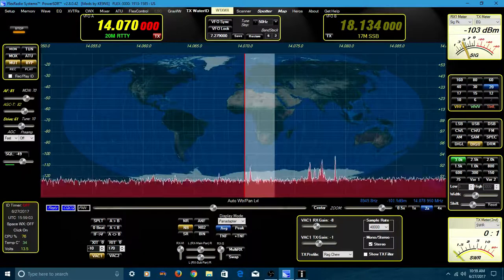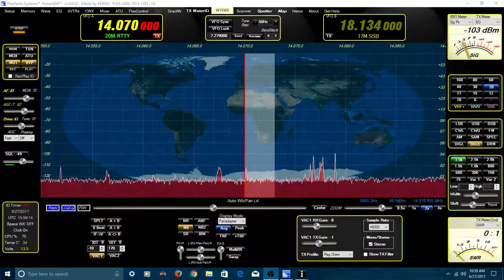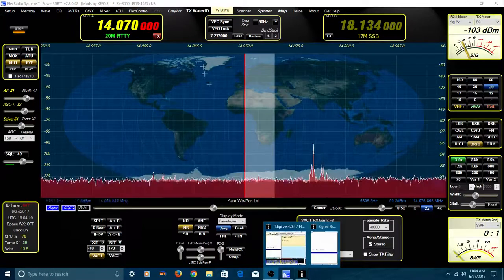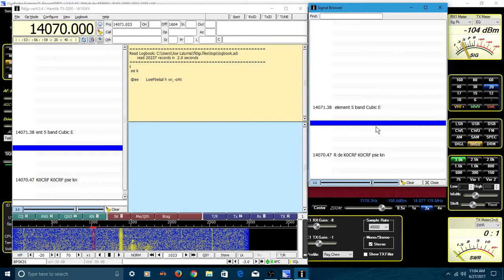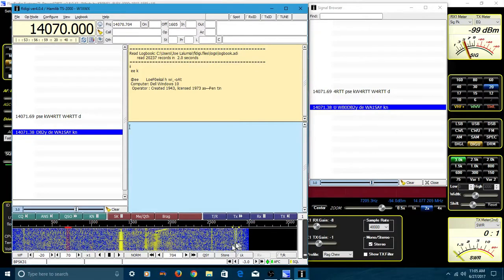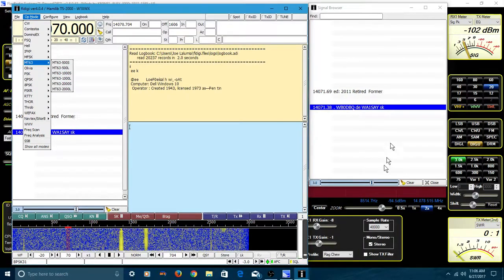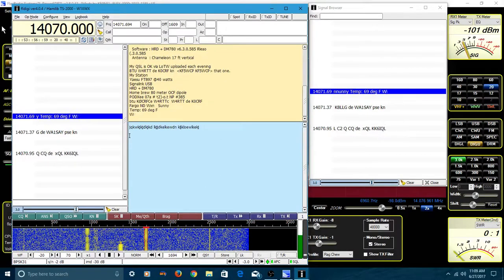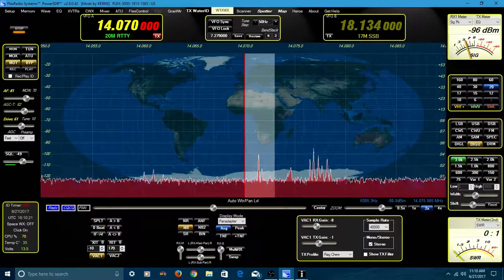PSK-31 an amateur radio digital mode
TelescopeMan demonstrates PSK31 a popular digital (text) mode in ham radio. Search for PSK31 -- rigblaster-- and signalink on the internet. I have included several links below in the description.